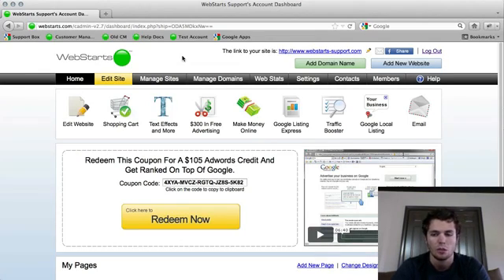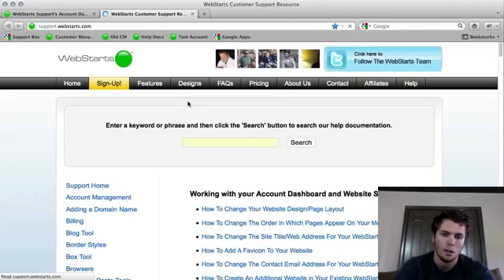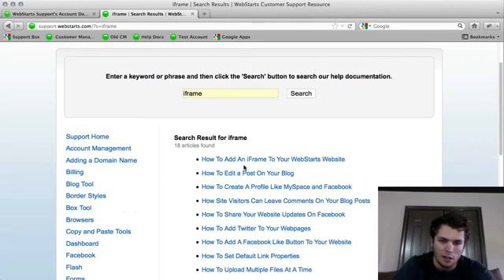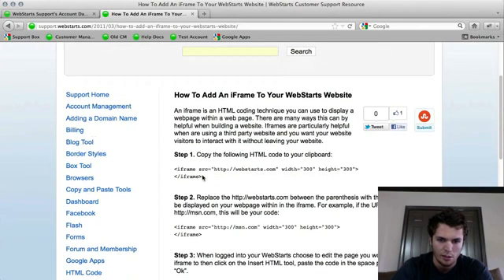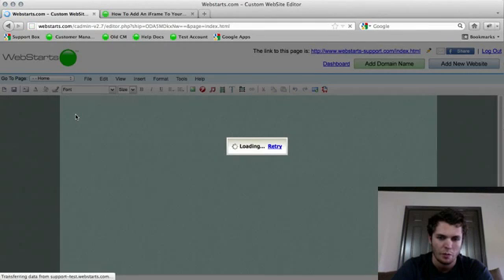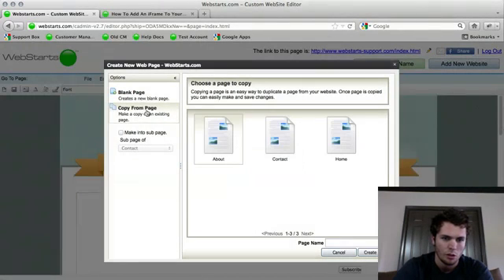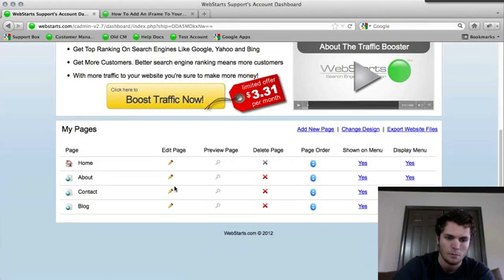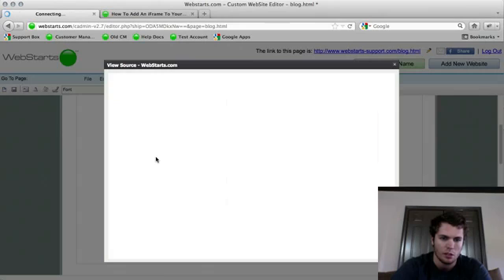How To Use Wordpress On Webstarts Website!